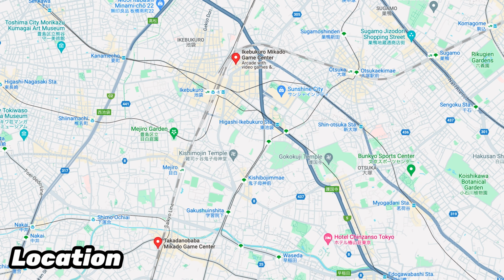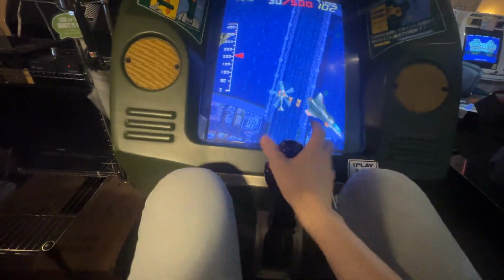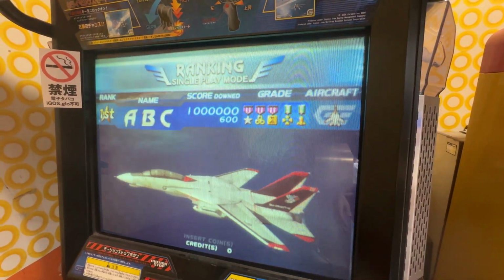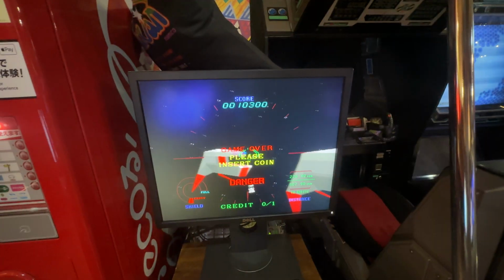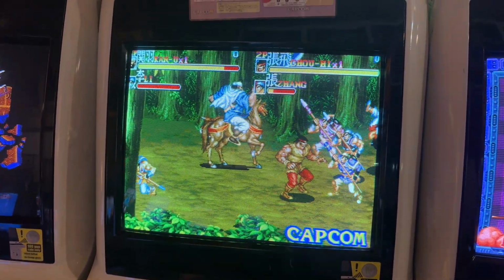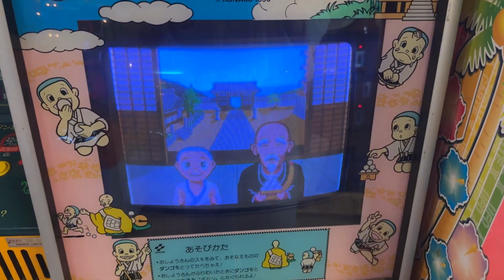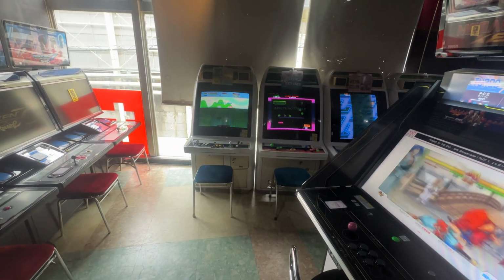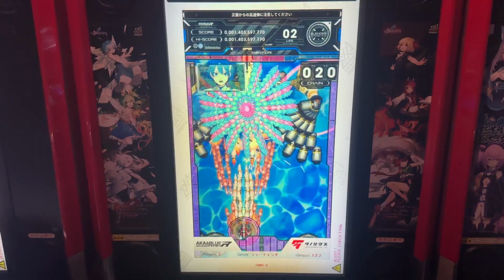Tokyo's best retro arcade - Mikado Game Center Takadanobaba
Come along with me as we check out one of Tokyo's best retro game centers.